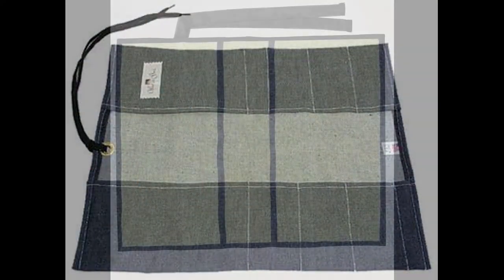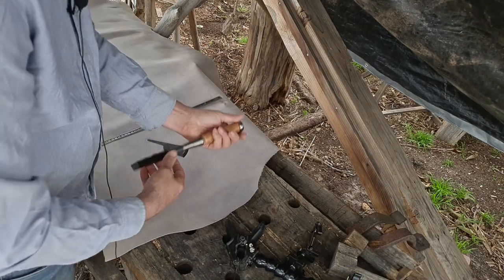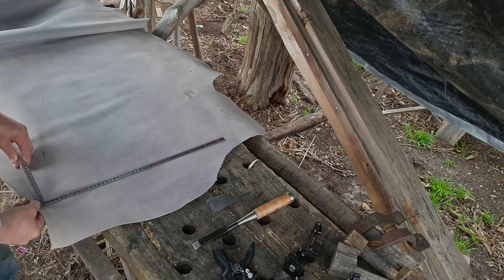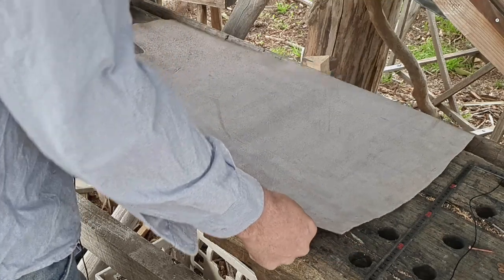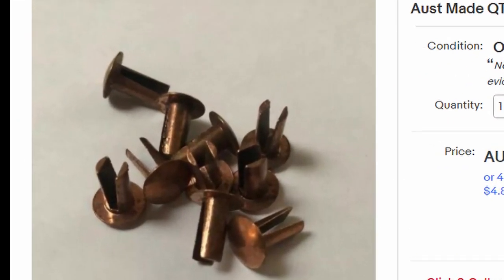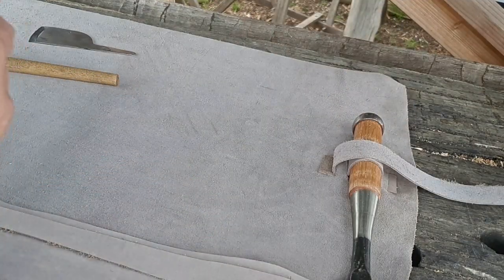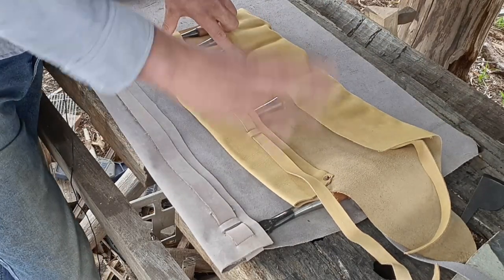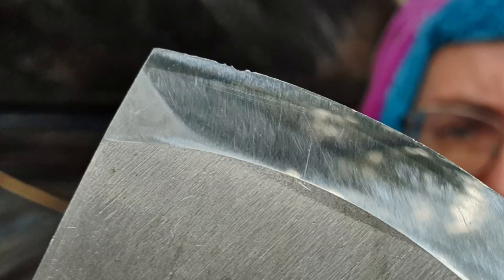How to make a Chisel roll with just a knife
Here I describe a really easy way to make a chisel roll from leather or heavy duty cloth like canvas or denim. The only tool you will need is a good sharp knife. Personally I've found the ones you can buy to be substandard. This design is my own.

If you would like some chisels for your new chisel roll check out the group buy I'm organising.

Prices are here and note how much cheaper they are if you don't get the box:

𝗦𝘁𝘂𝗮𝗿𝘁 𝗖𝗵𝗶𝗴𝗻𝗲𝗹𝗹.